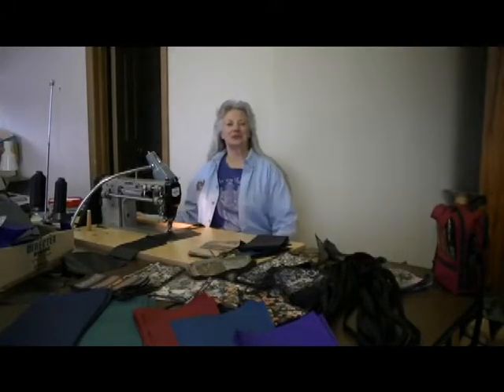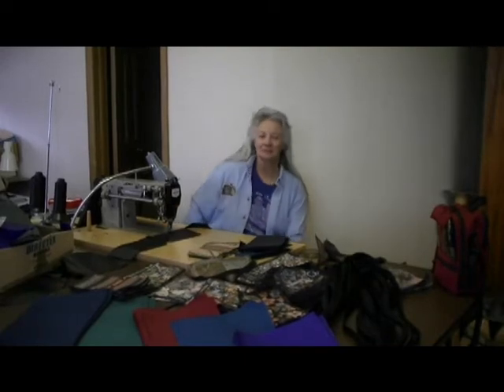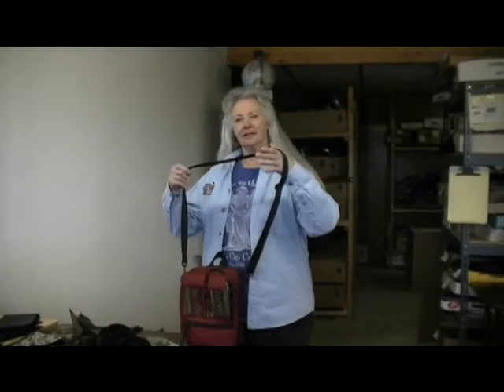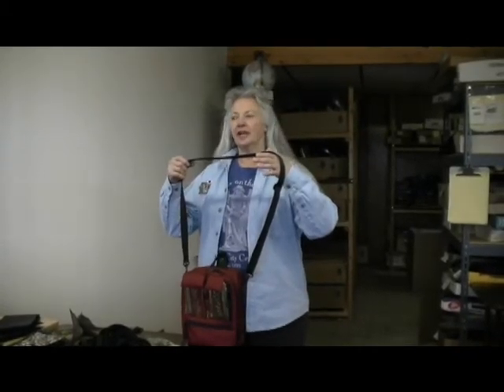How to convert your mkibags.com tall purse into a backpack